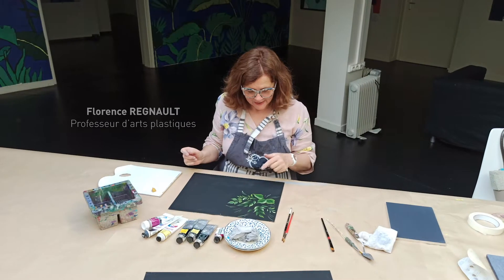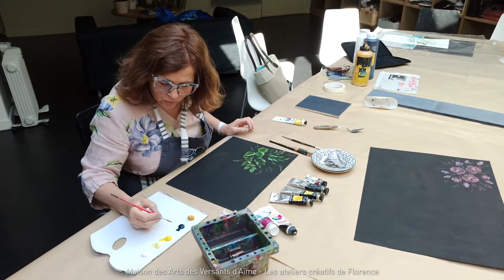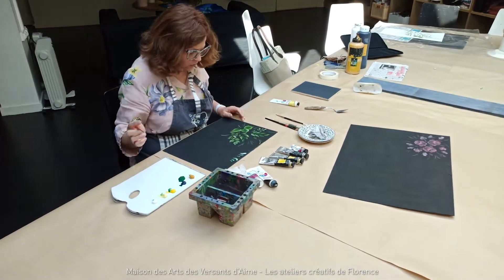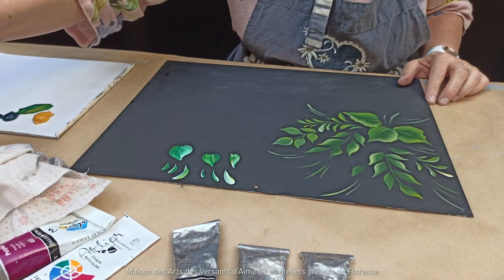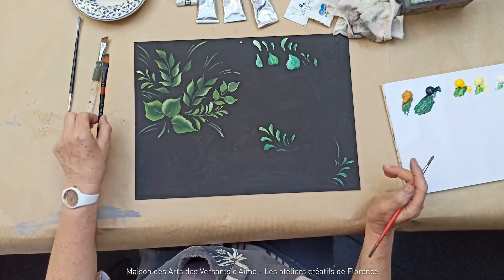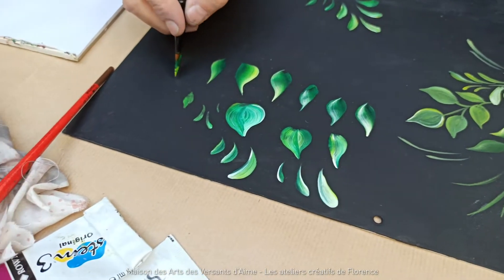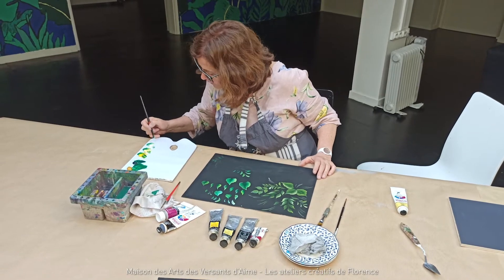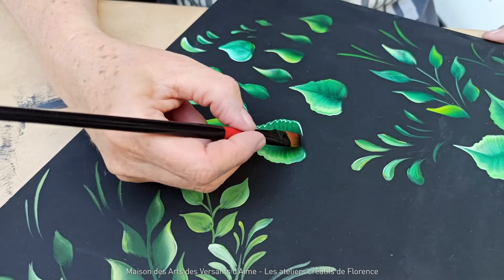Maison des Arts des Versants d'Aime - LES ATELIERS DE FLORENCE #2 - Les feuillages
La Maison des Arts des Versants d'Aime a le plaisir de vous présenter le deuxième atelier vidéo de Florence Regnault, professeur d'arts plastiques.
Ce tuto vous explique comment réaliser des feuillages avec des pinceaux ronds et biseautés.

Bon visionnage à toutes et à tous !

Retrouvez toute l'actualité de la Maison des Arts des Versants d'Aime sur sa page facebook

Réalisation : service communication des Versants d'Aime